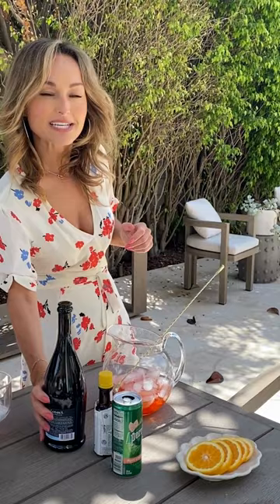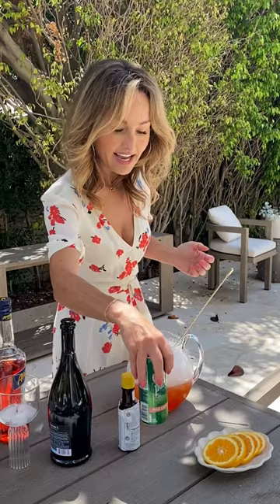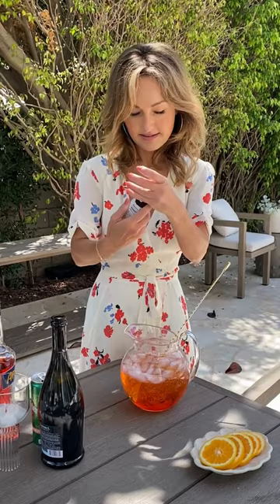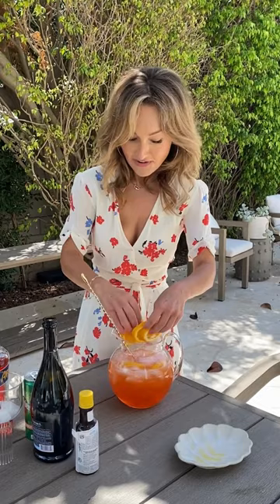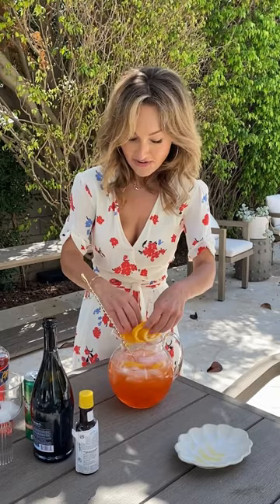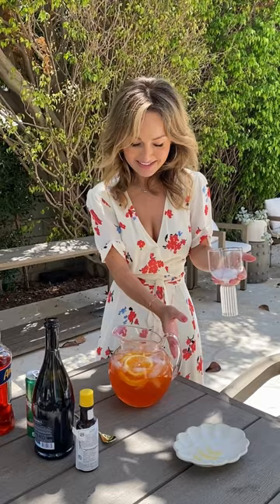Big Batch Aperol Spritz, Classic Italian Cocktail | Giada De Laurentiis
Who doesn't love a spritz, especially dining al fresco with friends! This big batch spritz is easy to whip up and so colorful, delicious and fun!